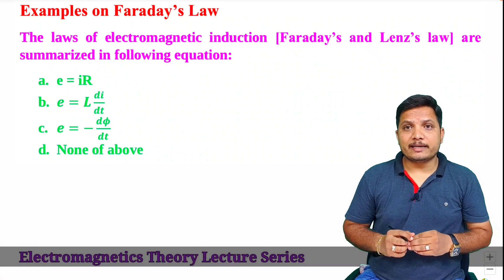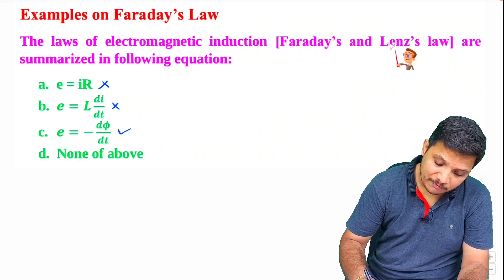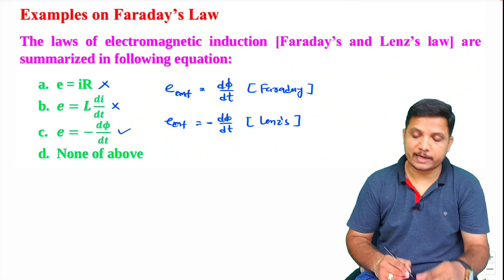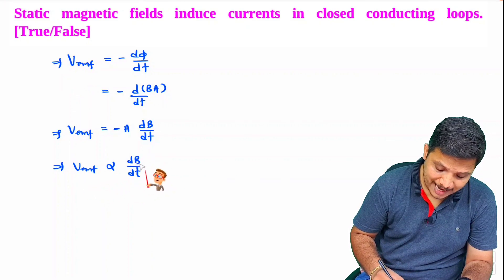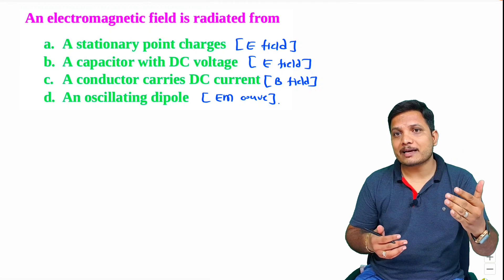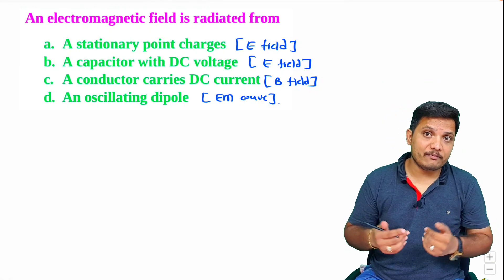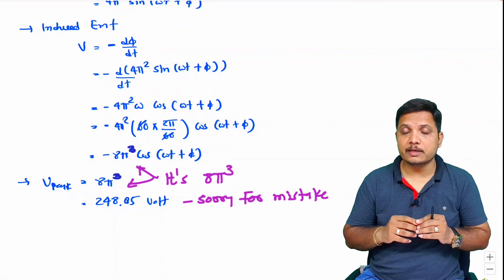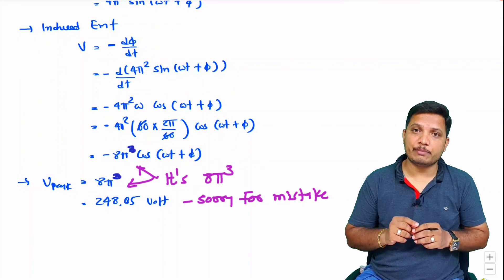1 Faraday's Law of Magnetic Induction: Solved Examples | Electromagnetics Theory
Faraday's Law of Magnetic Induction is covered by the following timestamps:

0:00 - Electromagnetic Lecture Series - Examples of Faraday's Law of Magnetic Induction
0:13 - 1 - Example of Faraday's Law of Magnetic Induction
1:34 - 2 - Example of Faraday's Law of Magnetic Induction
3:09 - 3 - Example of Faraday's Law of Magnetic Induction
4:31 - 4 - Example of Faraday's Law of Magnetic Induction

Faraday's Law of Magnetic Induction is covered by the following Outlines:

0. Electromagnetics Theory
1. Faraday's Law of Magnetic Induction
2. Examples of Faraday's Law of Magnetic Induction